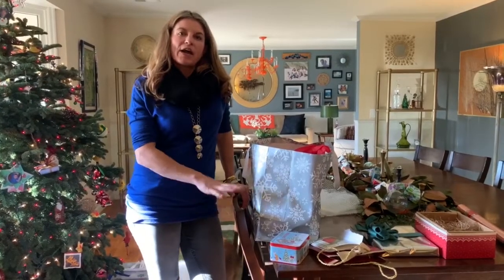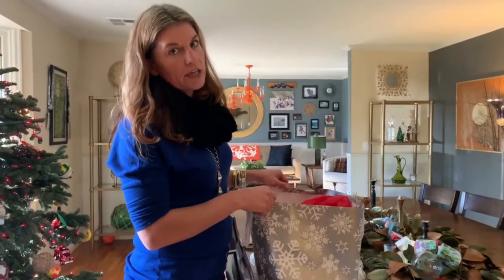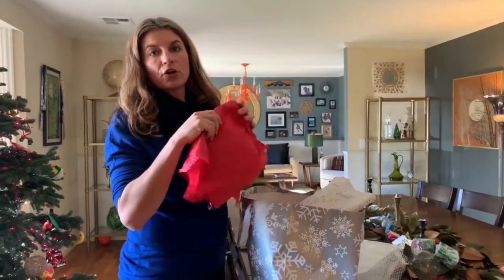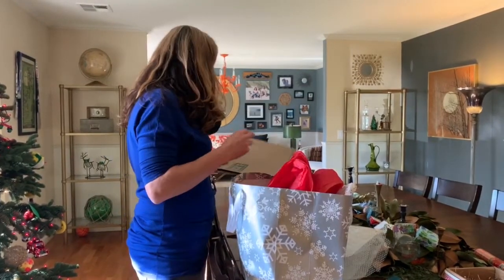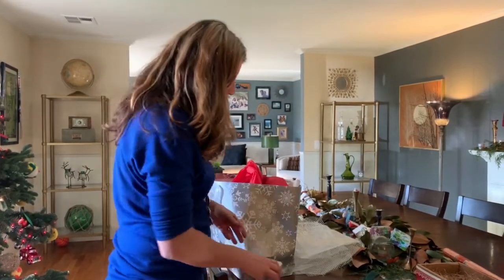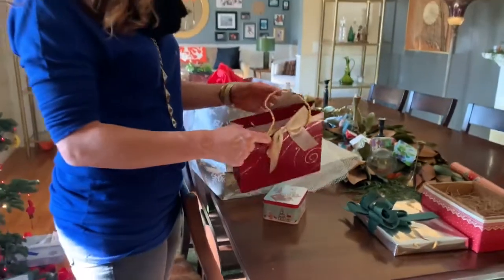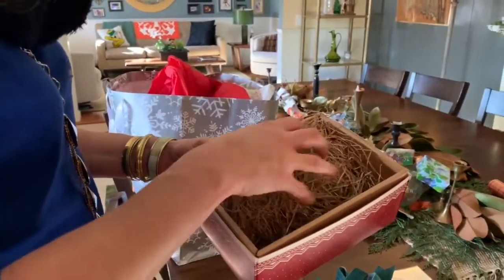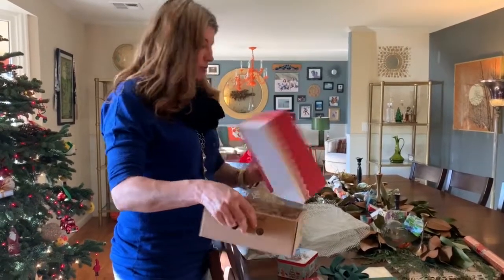Green Christmas practices with Waste Reduction Specialist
Lane County Waste Reduction Specialist Angie Marzano shares what to reuse, recycle or trash this holiday season.